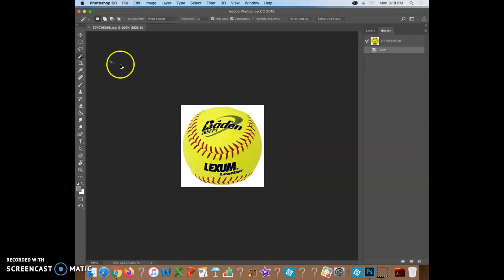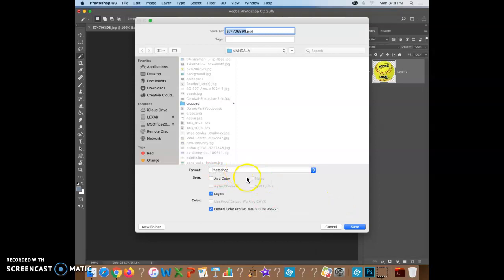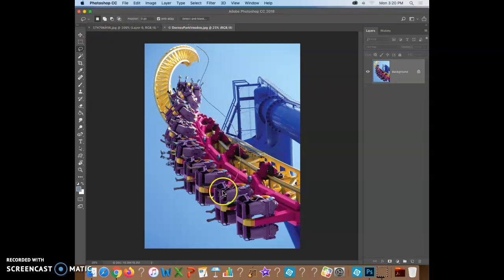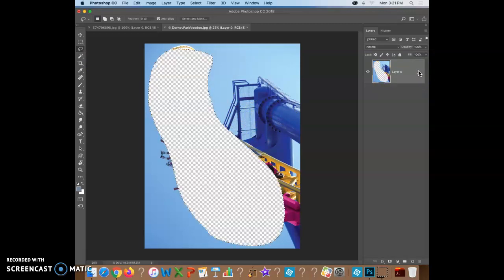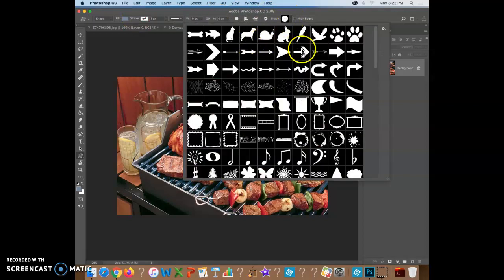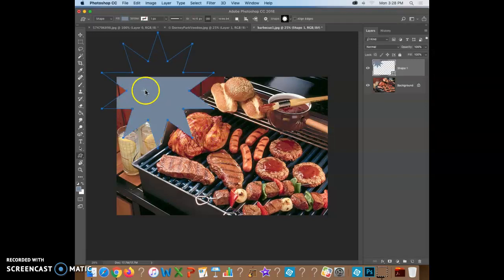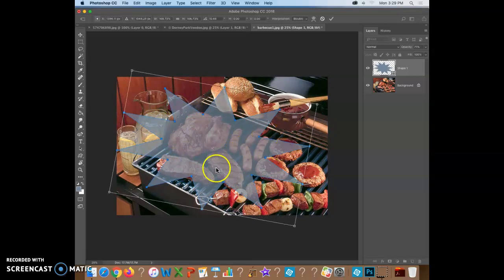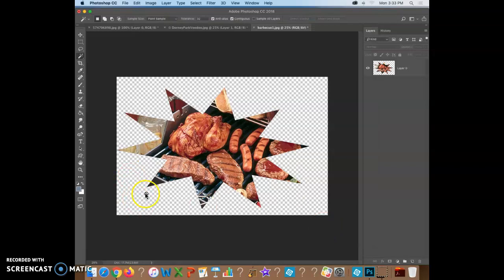Cropping images for our Mandala Design